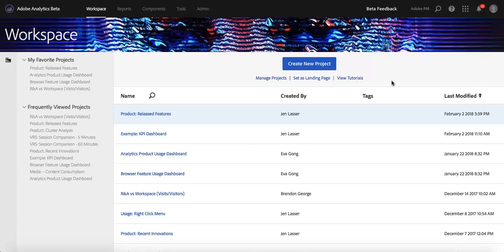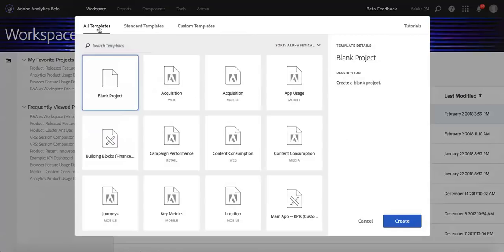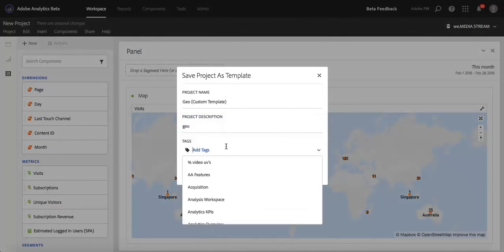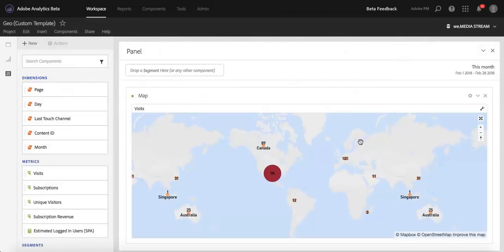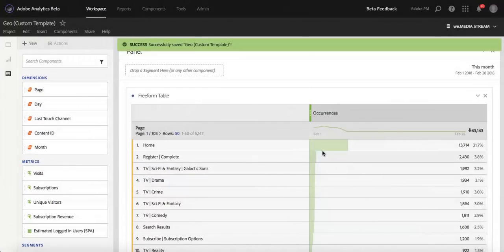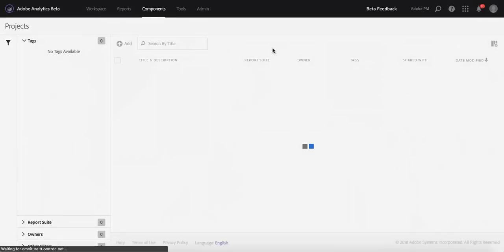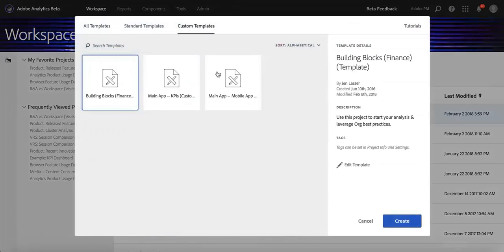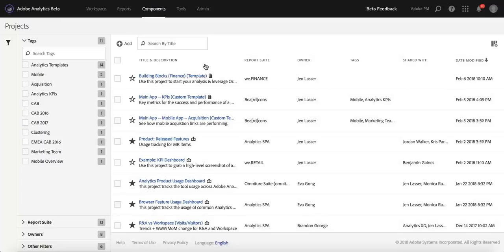Custom Templates in Analysis Workspace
While it is great to have Adobe Standard Templates, sometimes you just want your own template.  Now you can create any project into your own custom template.  It’s even easier to help new users get up to speed, find your favorite dashboards / projects, or share your dashboard across teams.